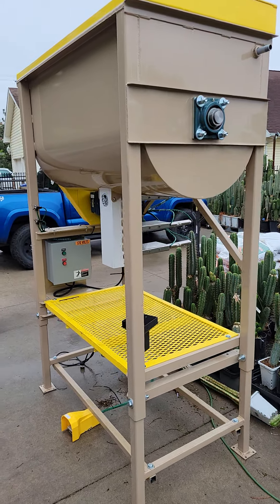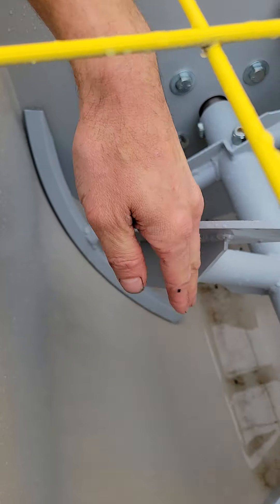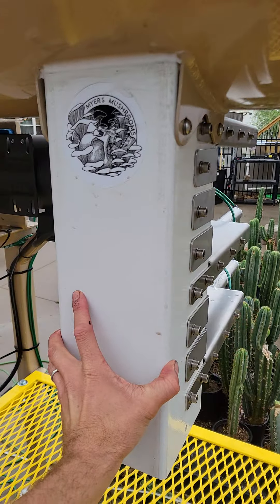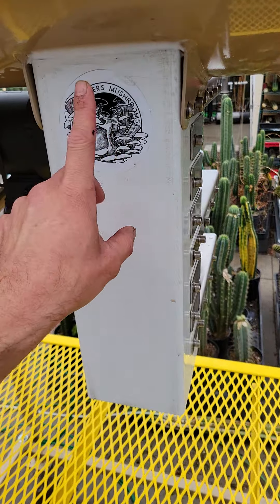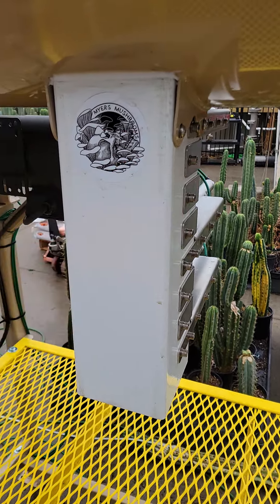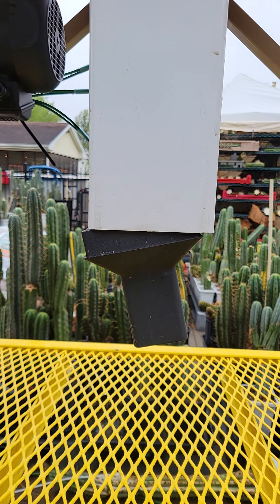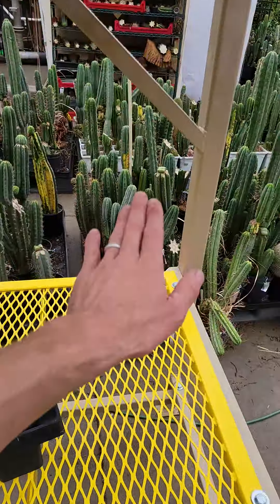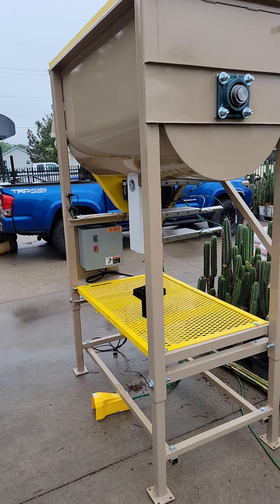What Makes Our Batch Mixers Better!